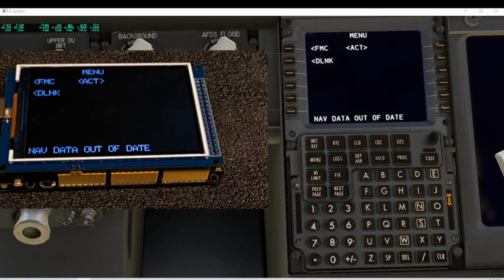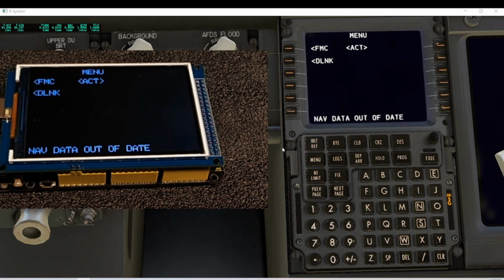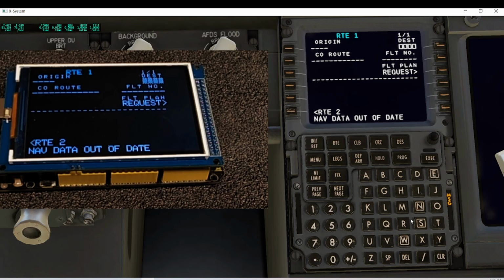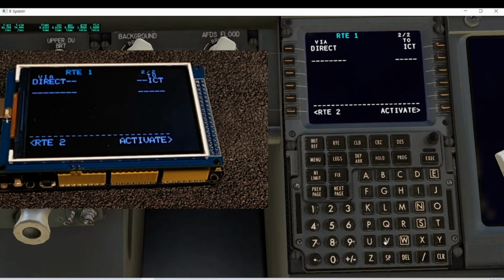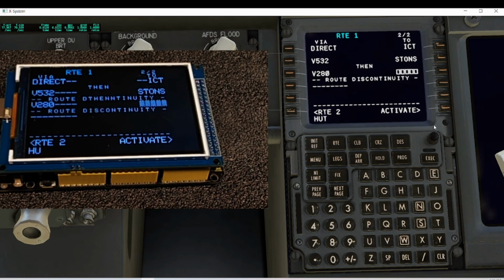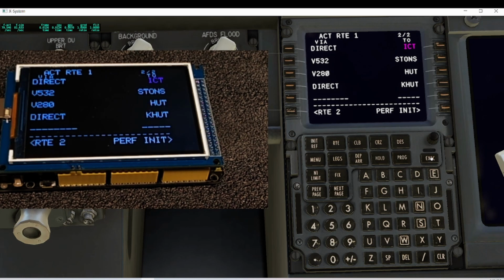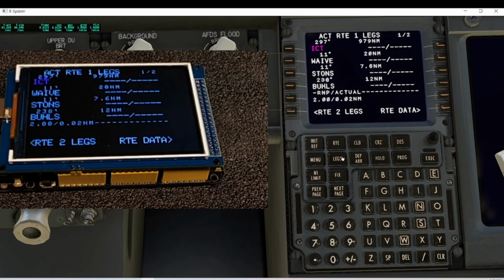XPLPro/Arduino Zibo 737 CDU Display with 9486 Mega Shield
Another imperfect but good start for your Zibo 737 FMS/CDU project.

Find downloads and drawings of this project free

Join us on discord for downloads, tech support and discussion!

Now on facebook:

 / curiosity.workshop42

Items used in this video:

Keyestudio Mega 2560

HiLetgo 3.5" TFT LCD Display ILI9486/ILI9488 480x320 36 Pins for Arduino Mega2560
Things I love on the workbench:

Metric Hex Drivers
Hakko Soldering Iron

I edit my videos with Davinci Resolve.
Most video capture is done with OBS Studio using a pixel 8.